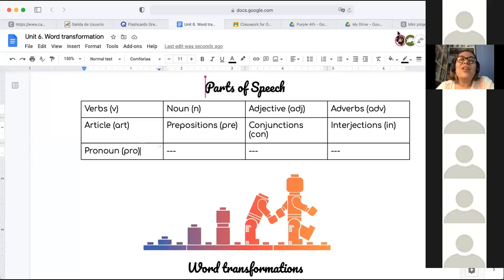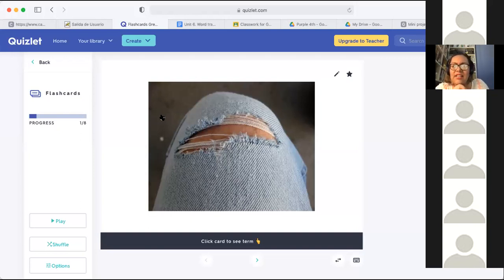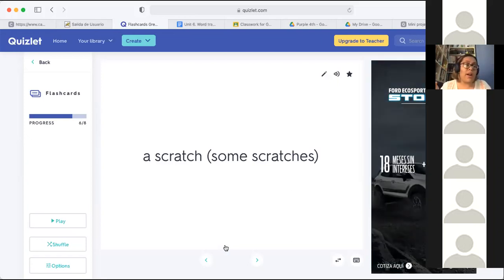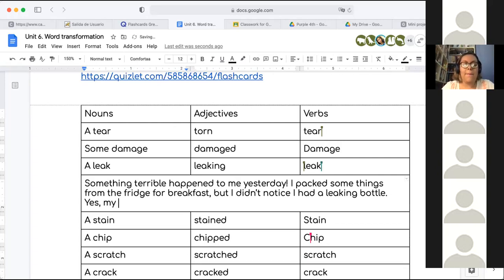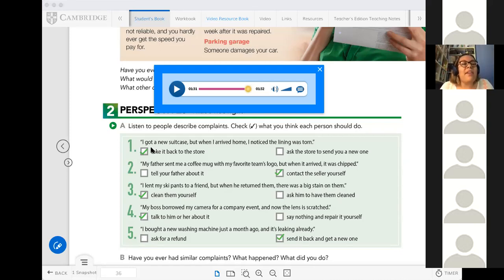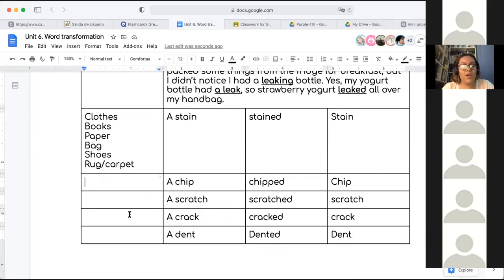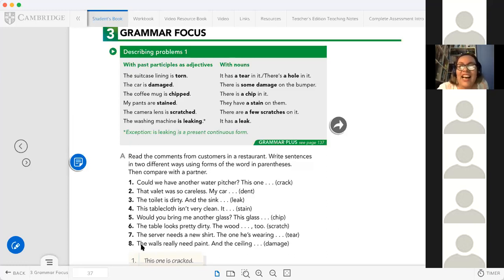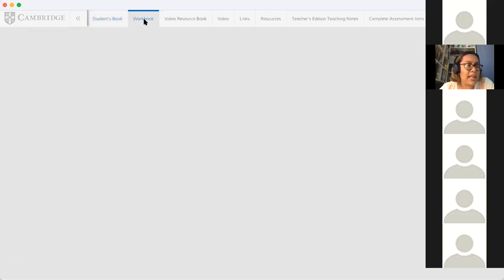Unit 6. Session 1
Word transformation
U6 vocabulary
Word transformation practice
Grammar focus 1
Oral exercise
Listening exercise